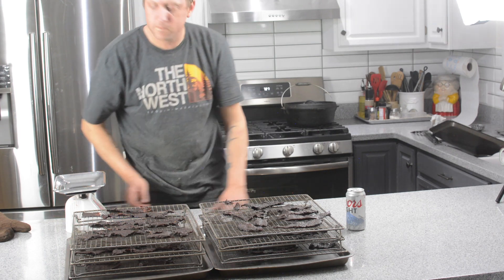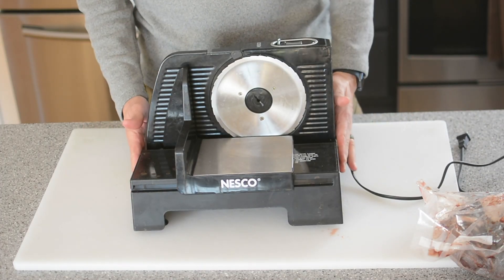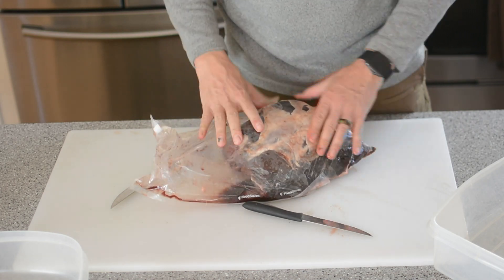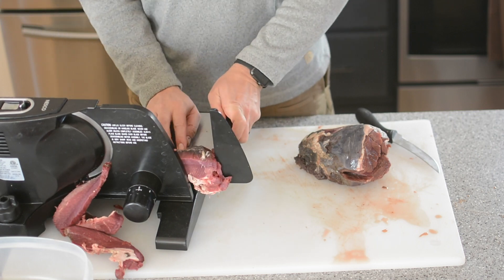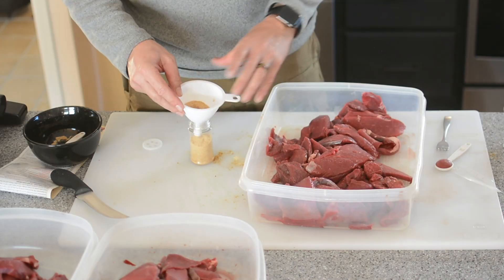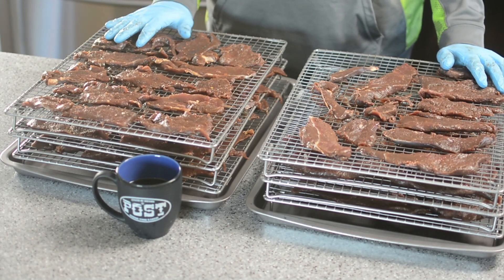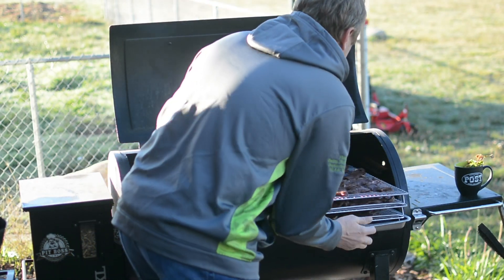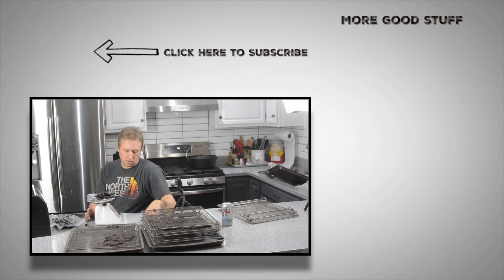How to Make Deer Jerky in a Smoker - Easy Deer Jerky Seasoning Recipe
Title:  How to Make Deer Jerky in a Smoker.  I am using a Pit Boss Rancher XL to make Jerky in a smoker. Using Hi-Mountain Seasoning.
 It has never been easier to make deer jerky in a smoker!

*** Pellet Grill Used in This Video ***Jerky Racks Video Title: How to Make Deer Jerky in a Smoker - Easy Deer Jerky Seasoning Recipe

iPhone X
Smart Phone Gimbel
Nikon D5200
GoPro 5
Phantom 3 Drone
Cannon Vixia HF R800
Comica Video Microphone
Movo Wireless Mic

In this video, I am going to show you how I used the Hi-Mountain Jerky Seasonings and how to make deer jerky in a smoker.   I first slice the jerky up in thin slices and season the meat with your favorite flavor profile.   It has never been easier to teach how to make deer jerky in a smoker using these portioned spices.   They deliver an awesome flavor and it is perfect to throw in your backpack during your next outdoor adventure.   You can also use these venison jerky seasoning kits and make jerky in a smoker utilizing a pellet smoker.  I used the PitBoss XL which is Coastal Farms version of the Austin I like spice deer jerky so the Hi-Mountain Jerky seasoning I like the most is the cajun recipe.   My wife loves the Teriyaki Deer Jerky Recipe.    The key component to making this jerky is to maximize the space in your pellet smoker using Jerky Racks.   I hope this video on how to make deer jerky in a smoker was useful!